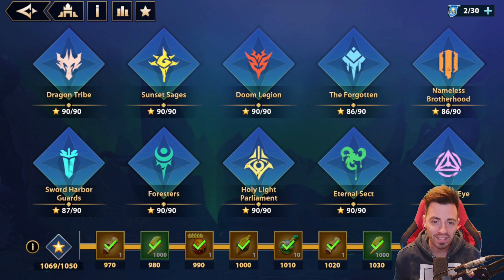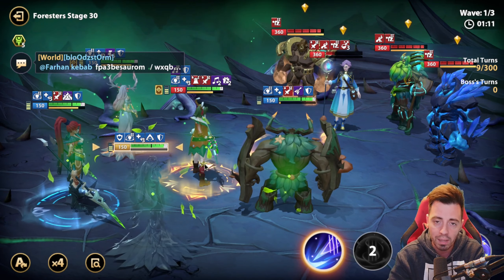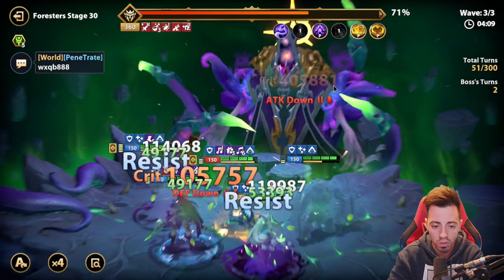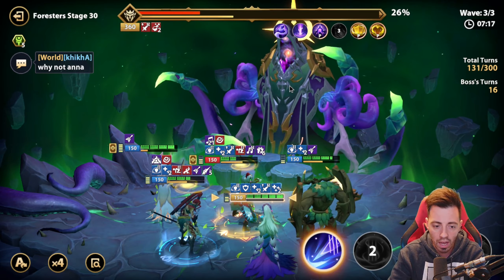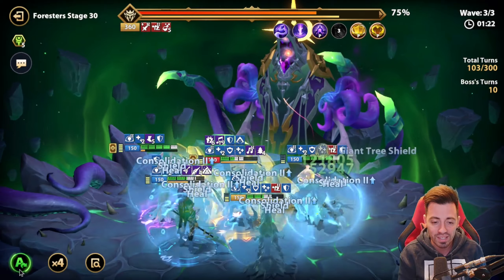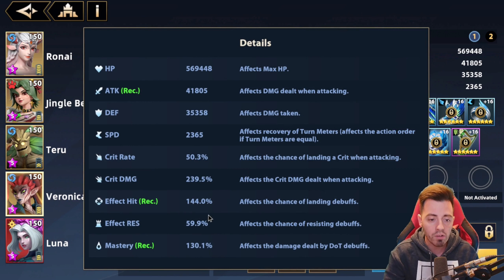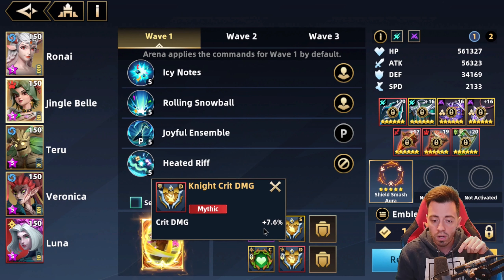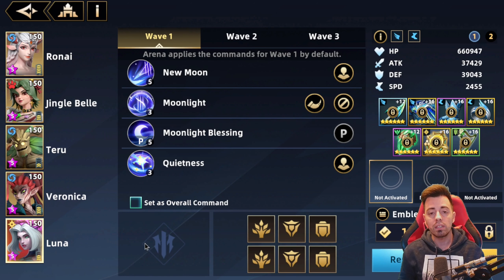Foresters Abyss 30 in Infinite Magicraid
Hey ! I finally managed to beat that annoying stage 30 of foresters' abyss in Infinite Magicraid ! Check the video to see the details :)

AhkTaar#9883